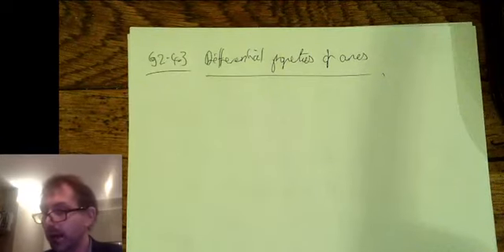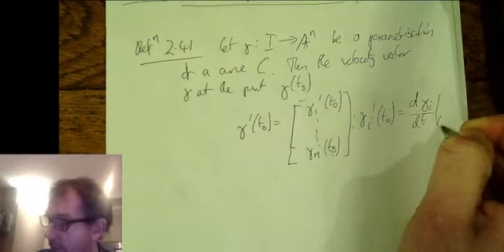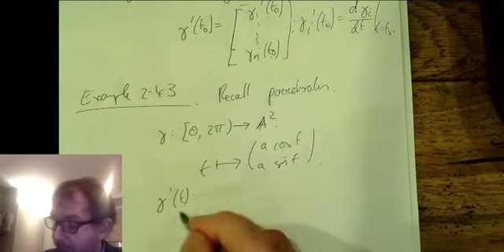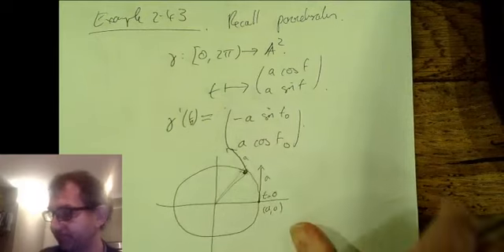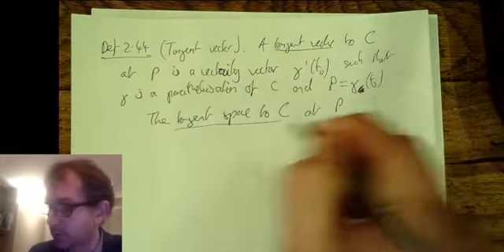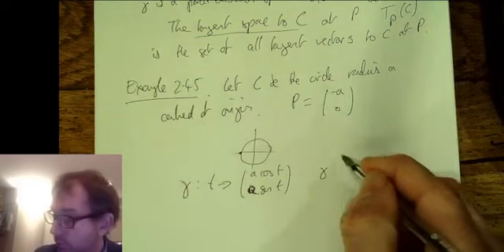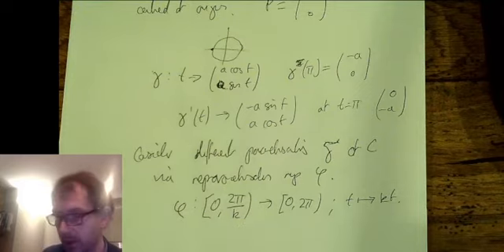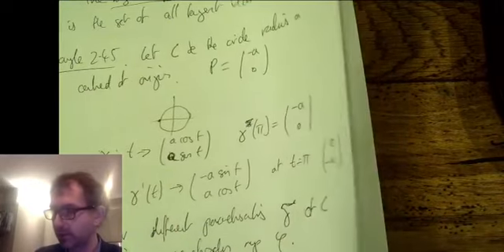2.4.3 Differential Properties of Curves I